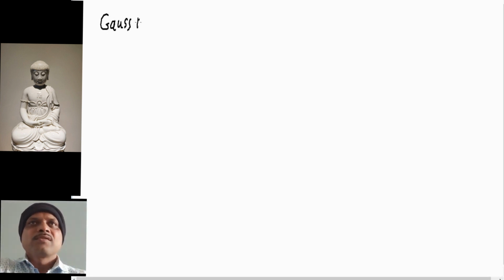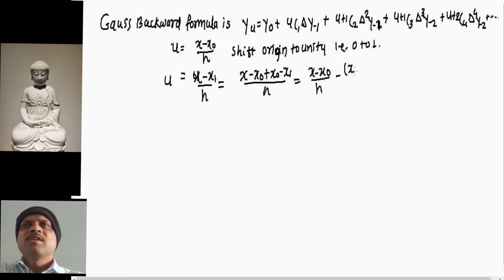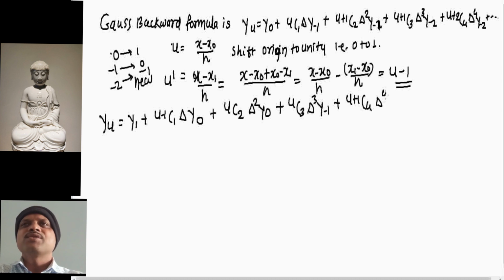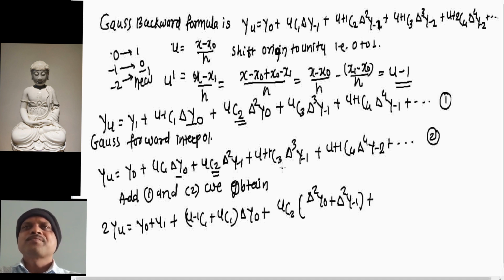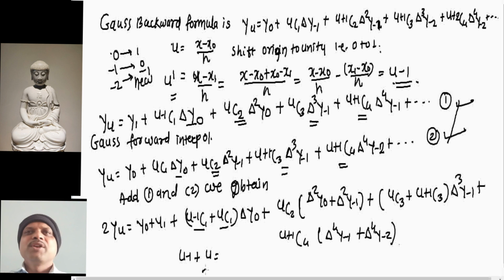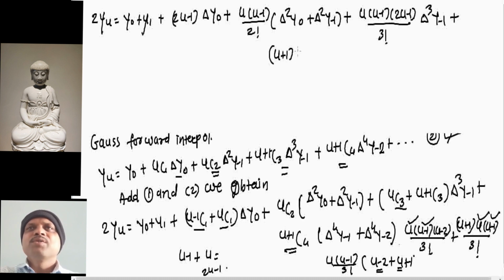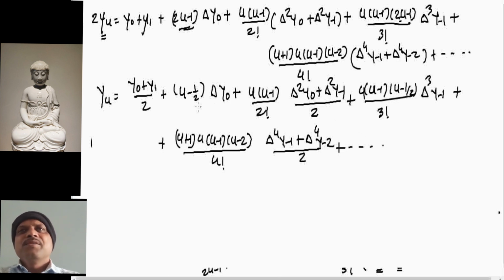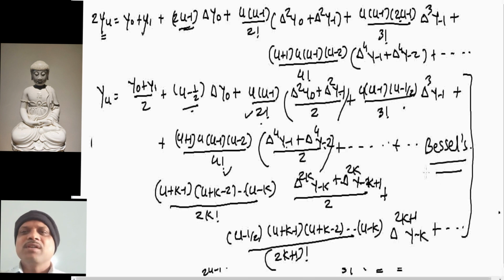Numerical Analysis L# 26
Bessel's interpolation formula is derived